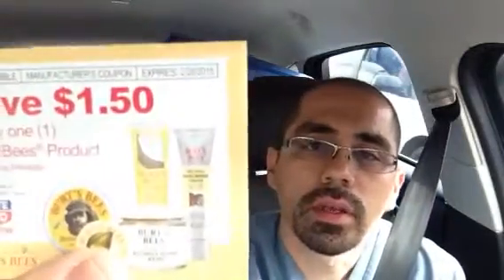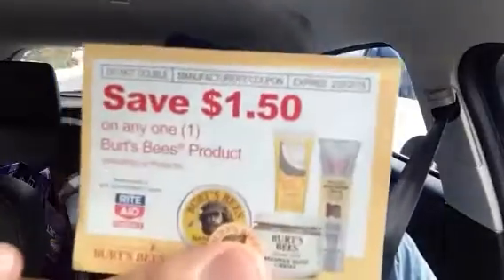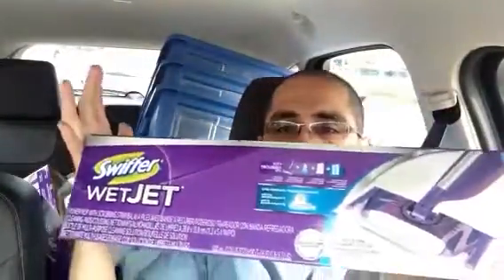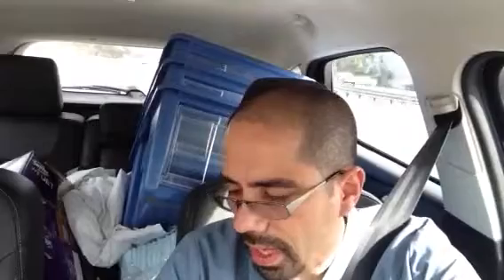Saturday Talk 11/1